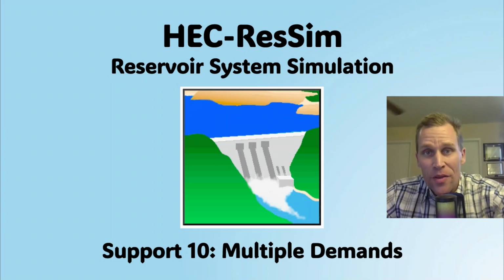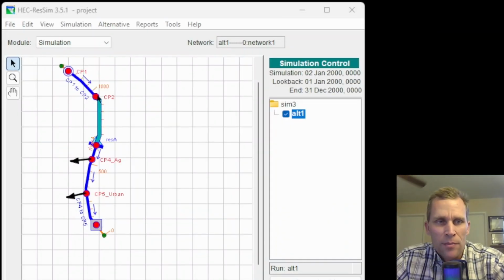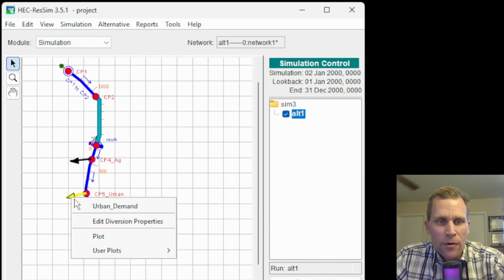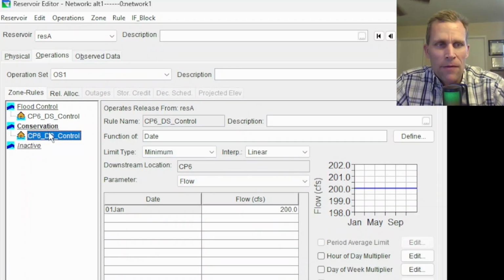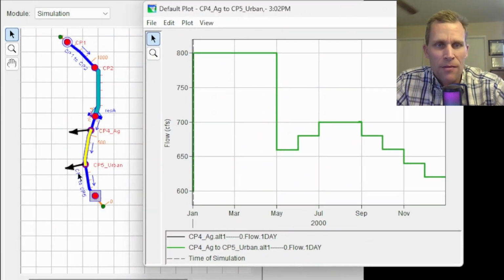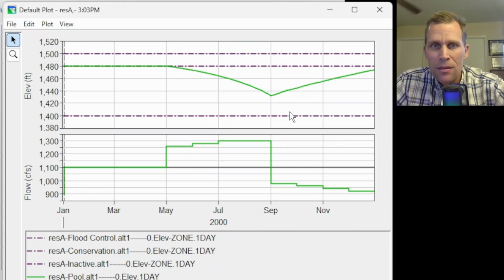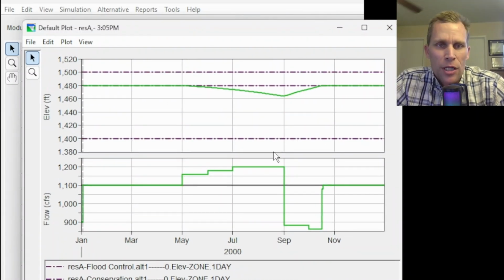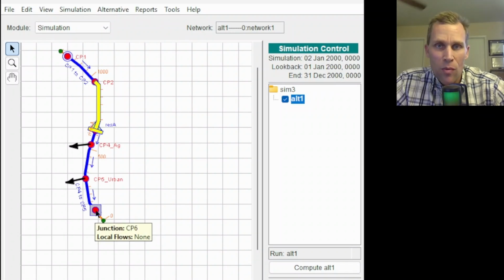HEC ResSim Support 10 - Multiple Demands